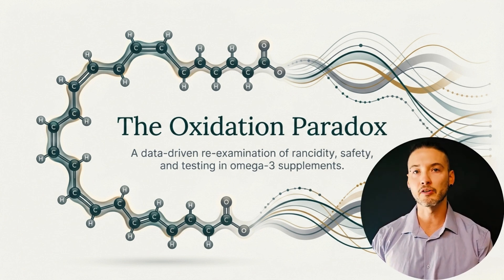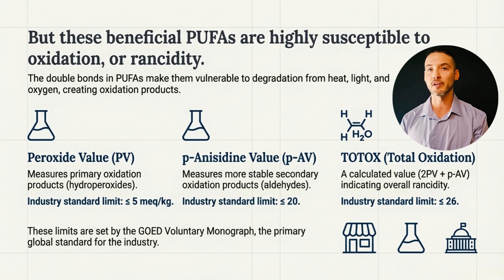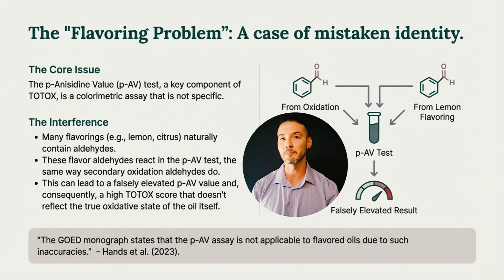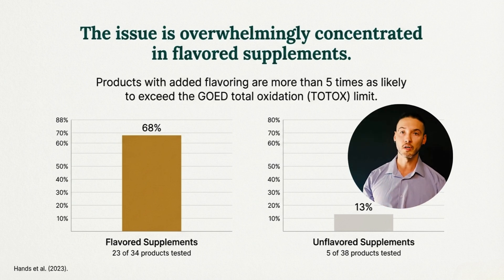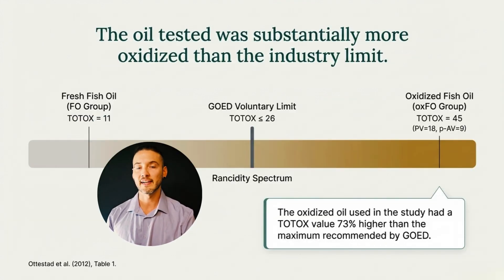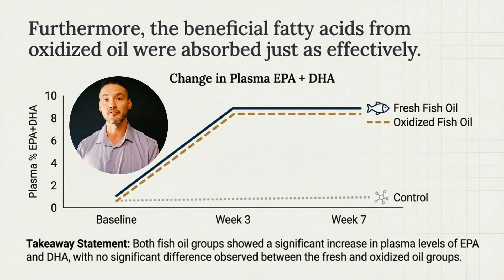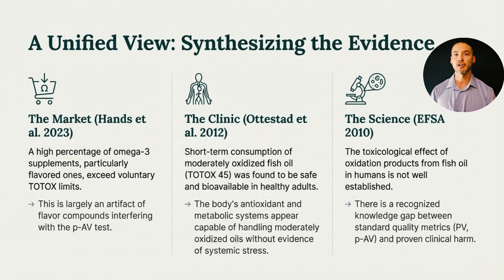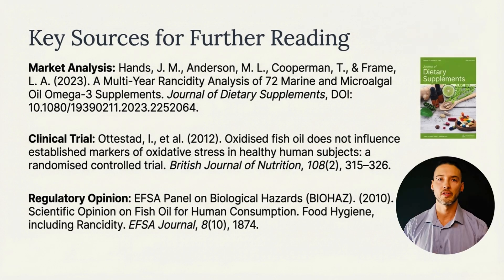The Truth About Fish Oil “Rancidity”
Omega-3 supplements are at the center of a controversy regarding their oxidation levels and potential harm. This presentation addresses the gap between claims of harm and the available human data, explaining how oxidation is measured and interpreted.

00:00 Introduction to Omega-3 Supplements
00:49 Understanding Oxidation in Fish Oil
01:10 Measuring Oxidation: Peroxide, Anisidine, and Totox Values
01:50 The Flavoring Problem in Oxidation Testing
02:46 Market Surveys and Oxidation Failures
04:08 Do Oxidation Standards Correlate with Human Harm?
04:30 Clinical Trials on Oxidized Fish Oil
06:54 Regulatory Perspectives on Oxidation and Safety
07:57 Summary and Takeaways
09:08 Conclusion and References